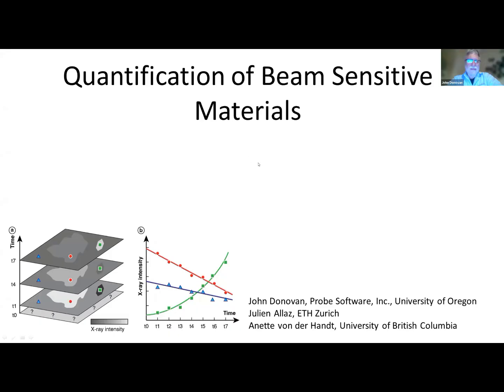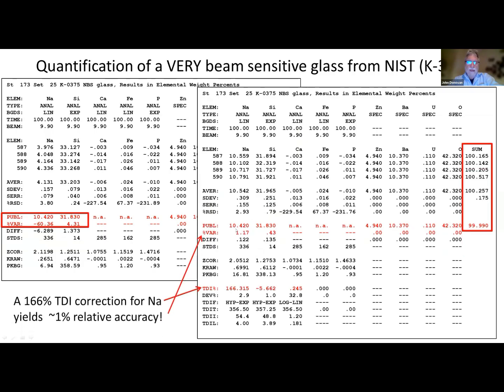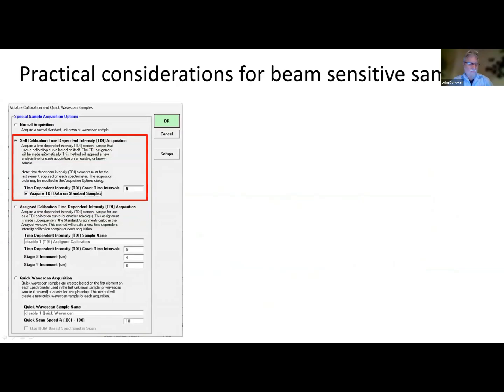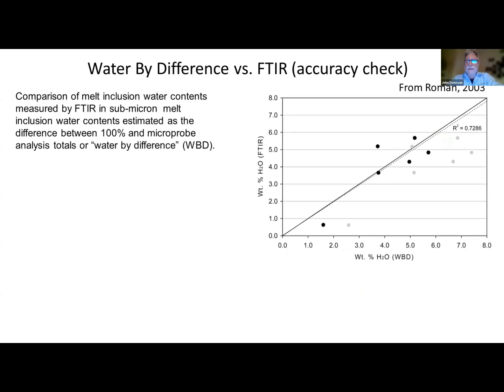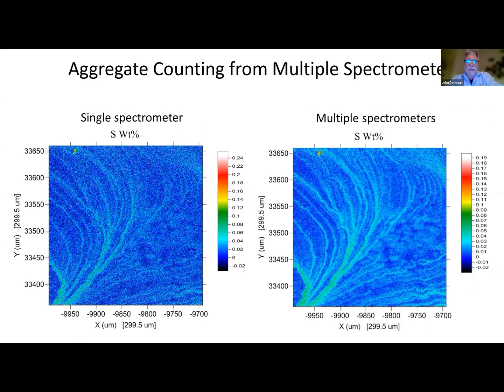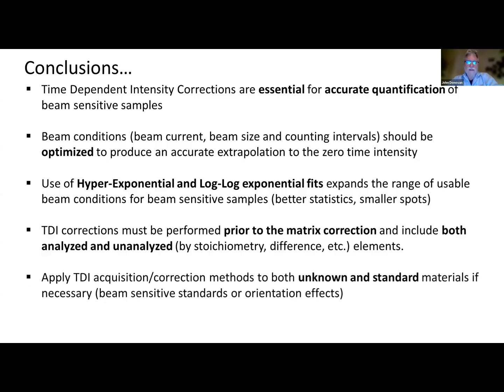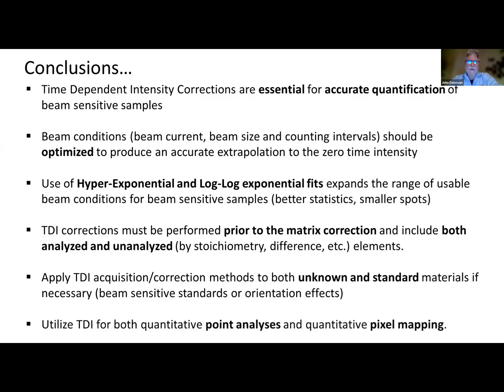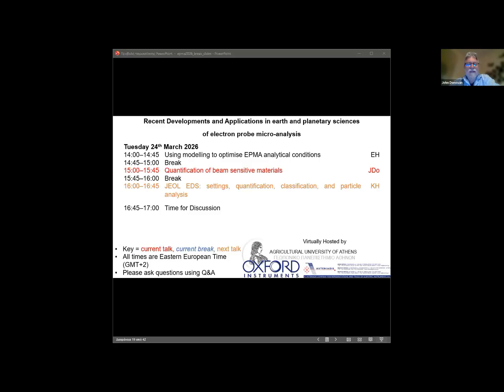Quantification of Beam Sensitive Materials by EPMA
Presentation on quantitative analysis of beam sensitive materials by John Donovan given at the 2026 Athens EPMA Workshop on March 24th.

More information on this topic of time dependent intensities (TDI) corrections can be found here: